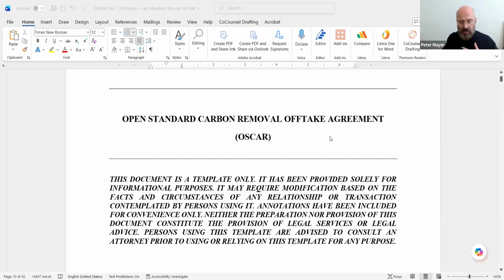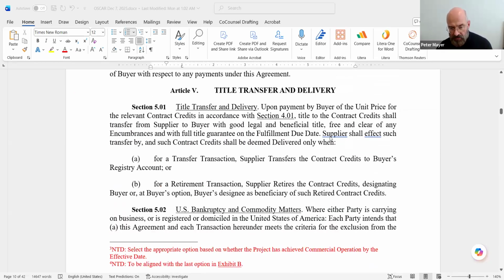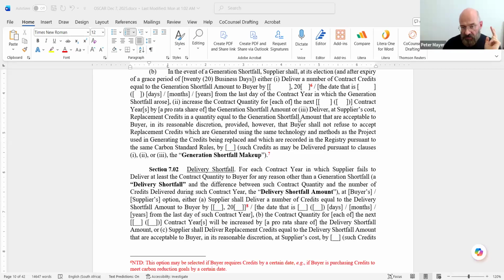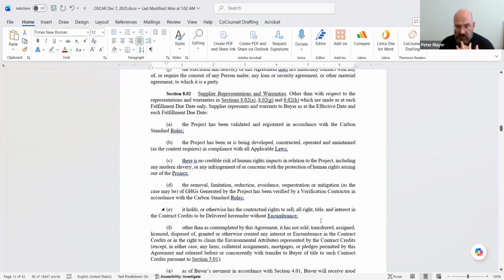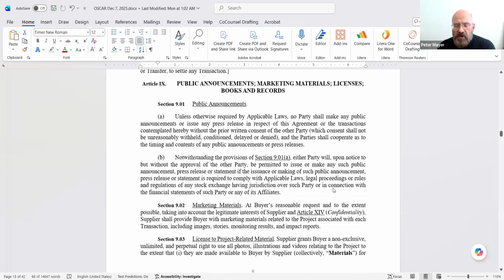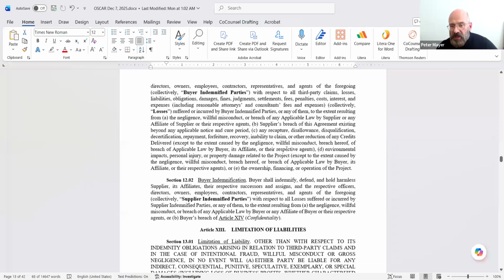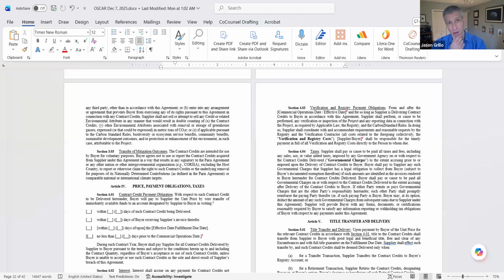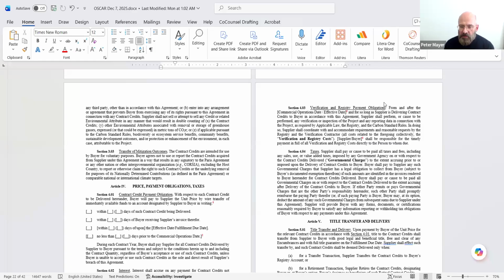OSCAR Webinar Dec 11 2025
Webinar walking ecosystem members through the Open Standard Carbon Removal Agreement.